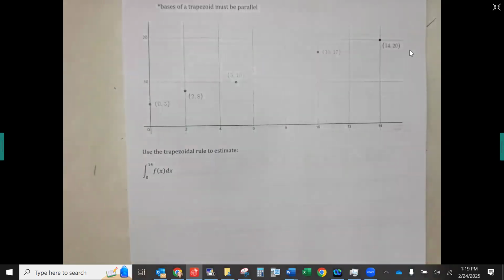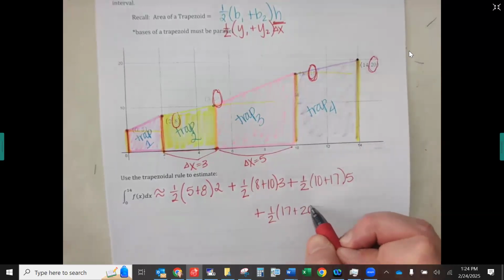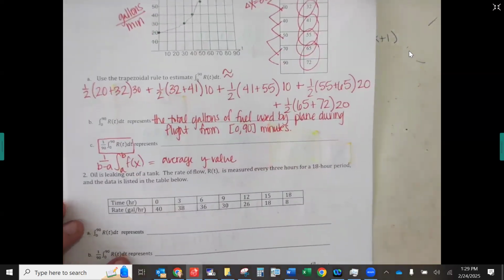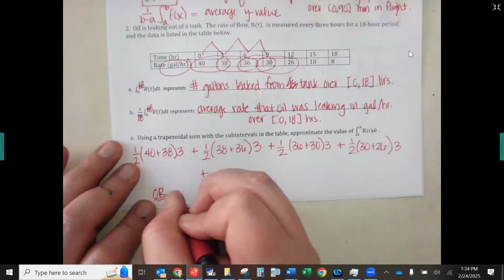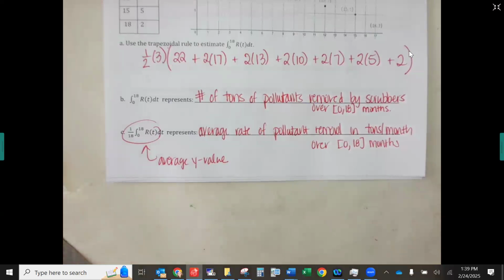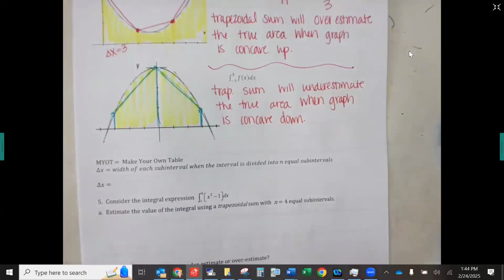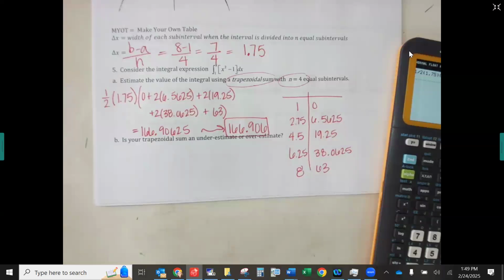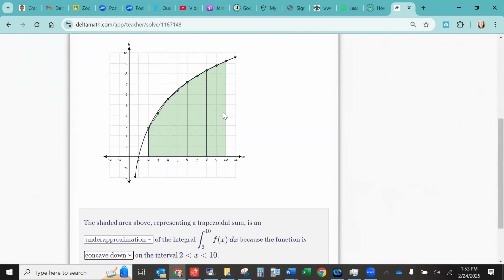AP Calc Notes: Trapezoidal Sums